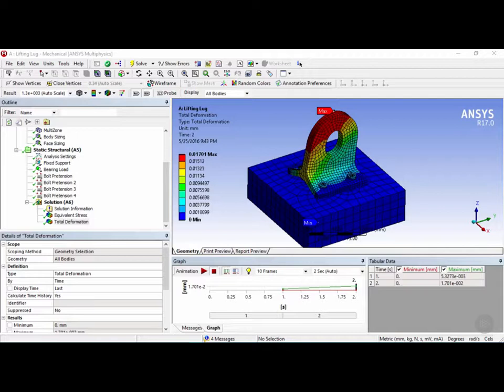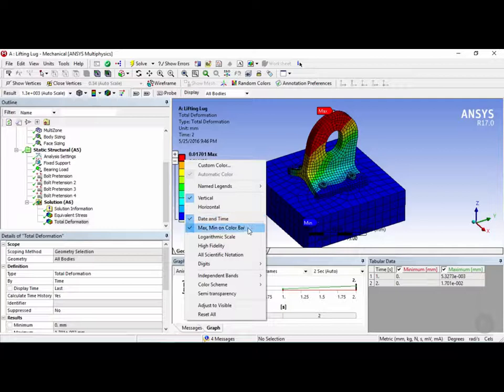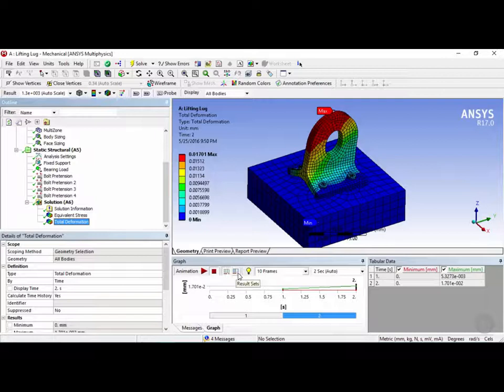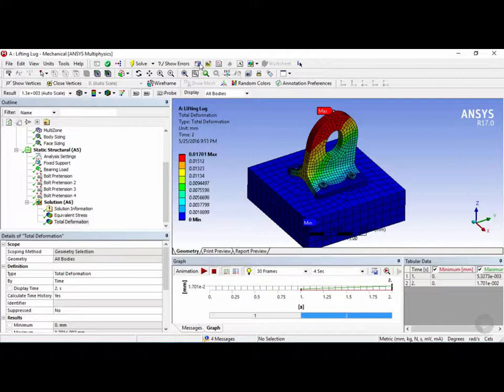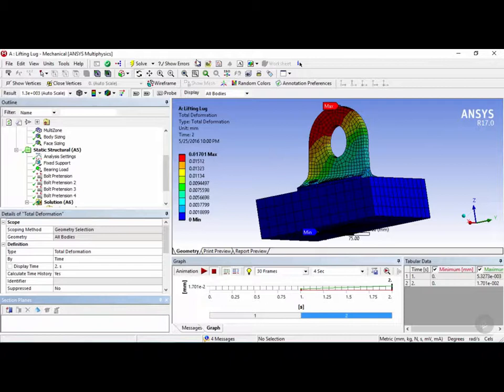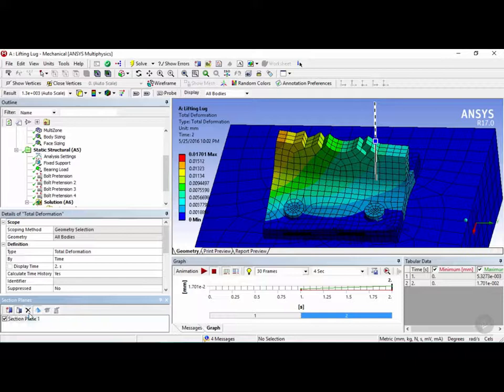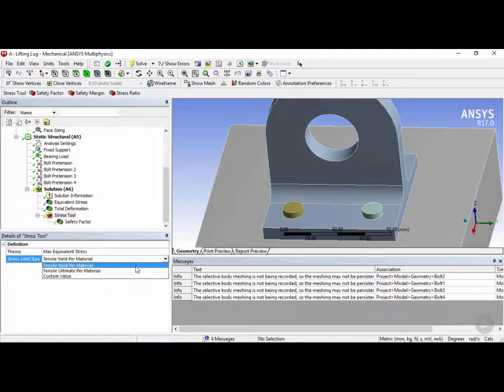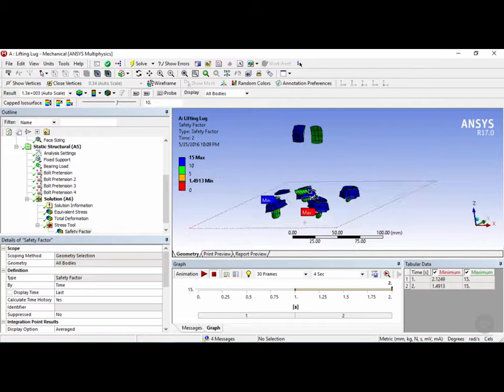Introduction to ANSYS | Legend Controls & Safety Factorr | Ep 4.2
| Legend Controls & Safety Factorr | Ep 4.2